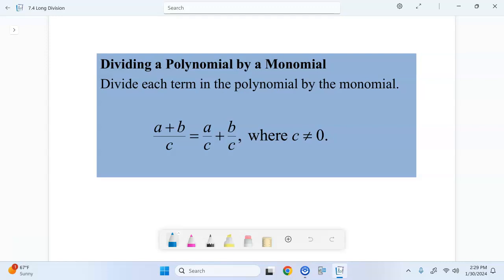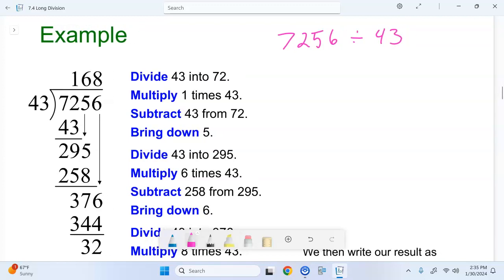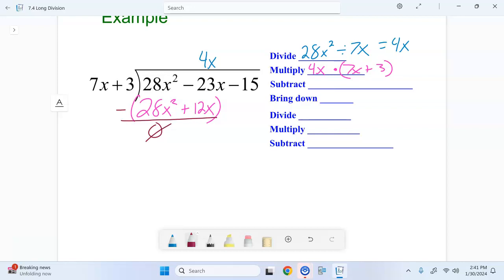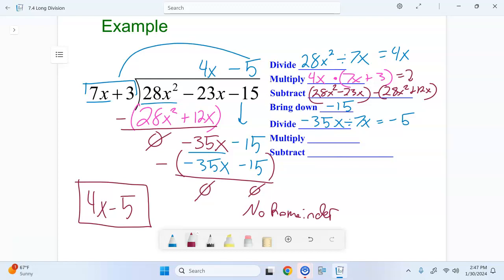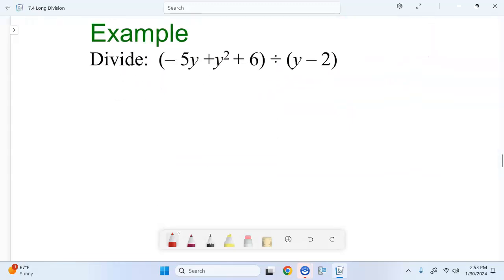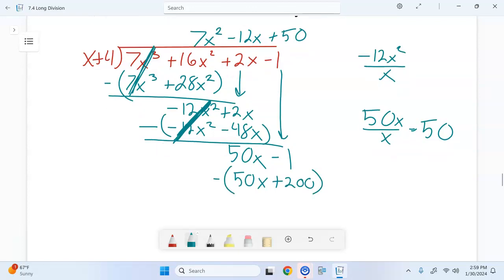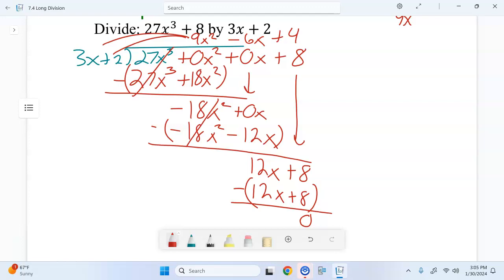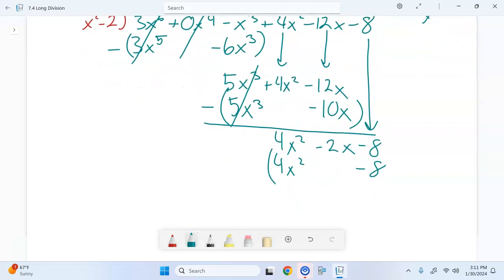Algebra II - 7.4 Polynomial Long Divison (updated 2024)